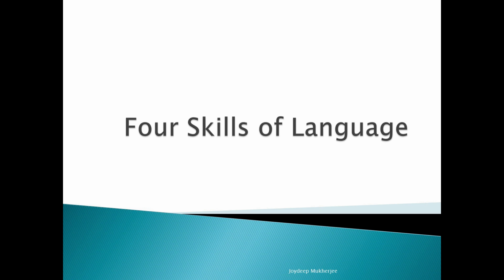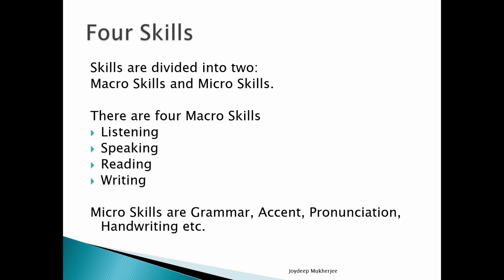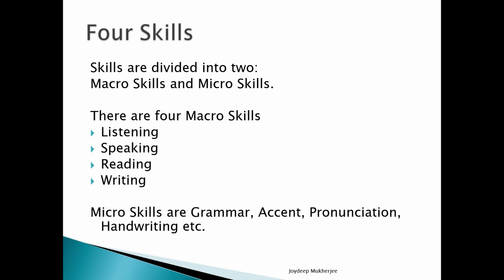FOUR SKILLS OF LANGUAGE | GITANJALI PUBLIC SCHOOL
THIS VIDEO IS ABOUT THE FOUR MAJOR SKILLS OF LANGUAGE.
(MORE INFORMATION WILL BE ADDED)